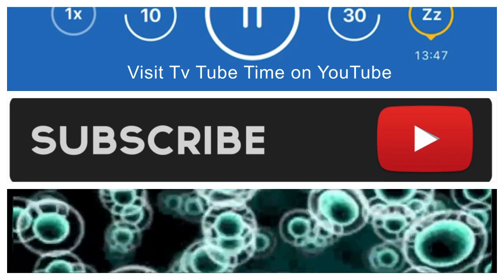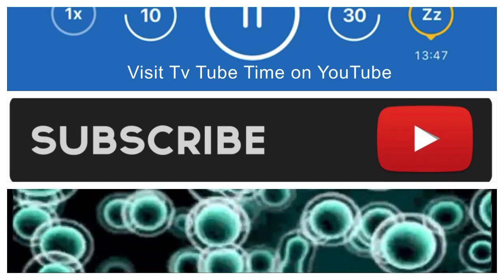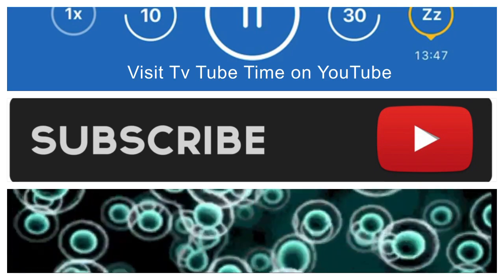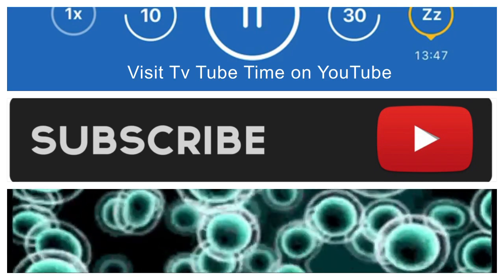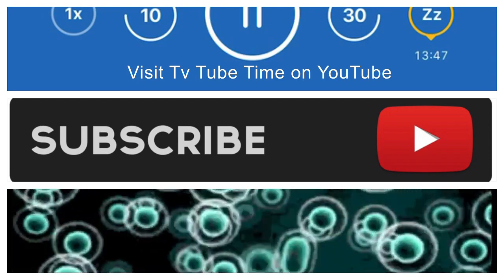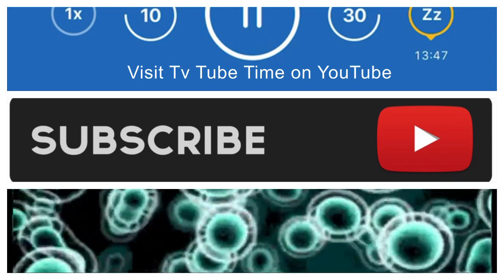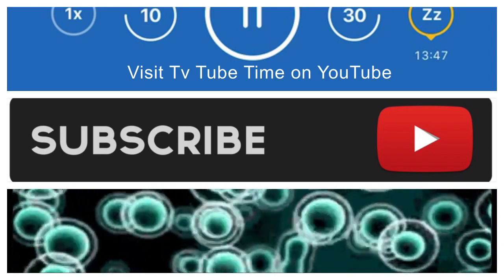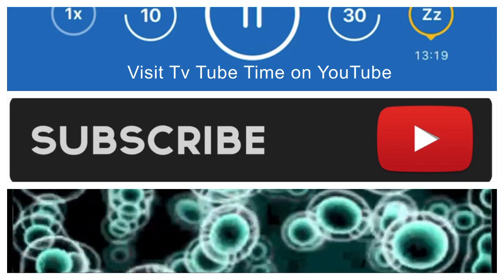Pandemic- Ground Zero - Clyde Lewis